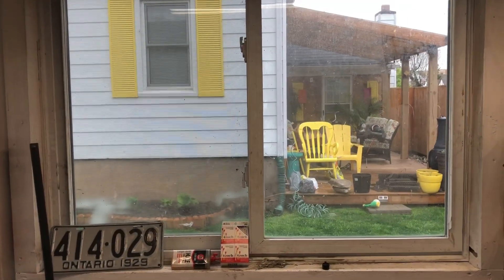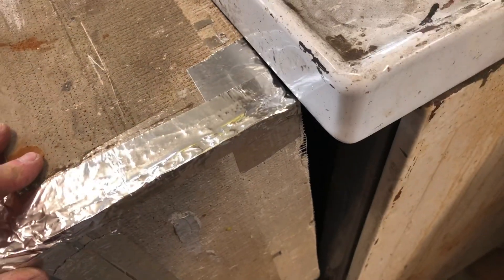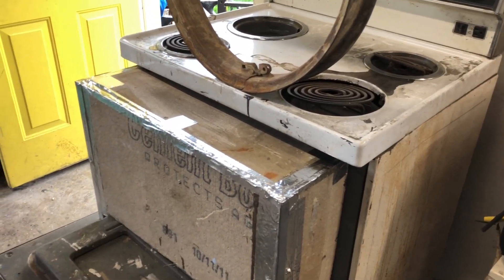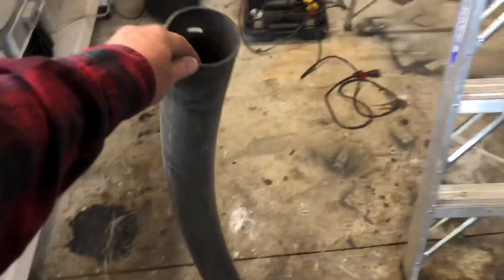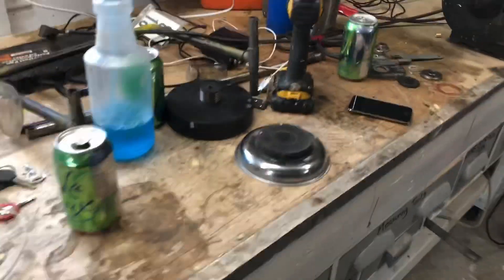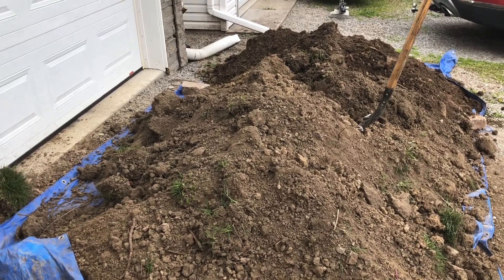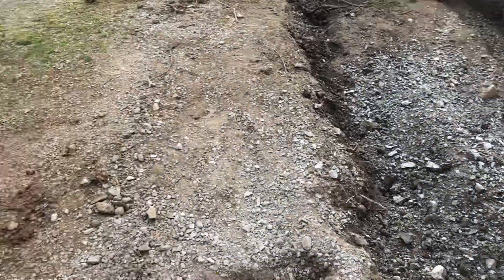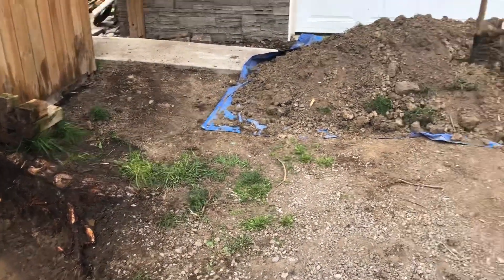Powder Coating Oven